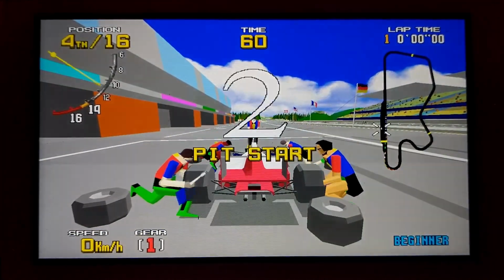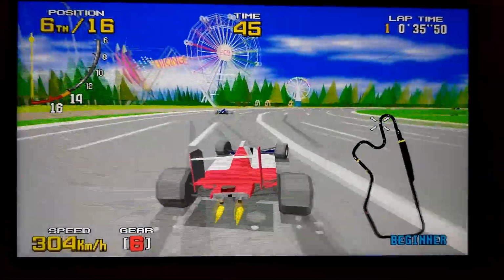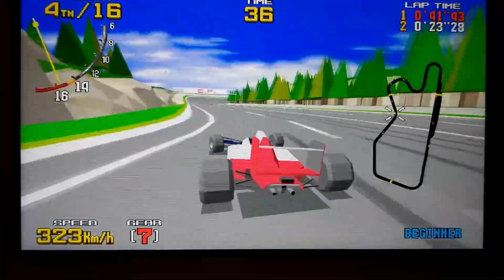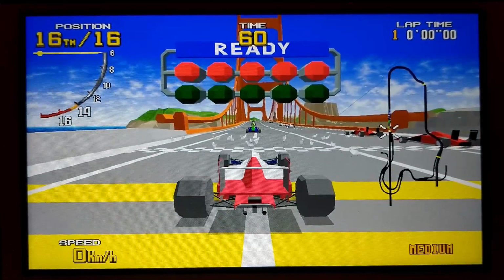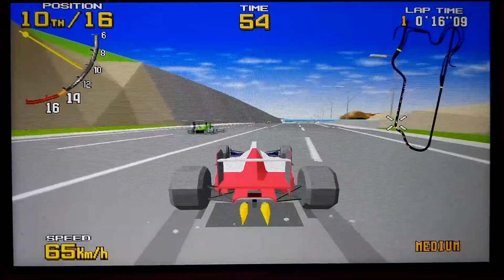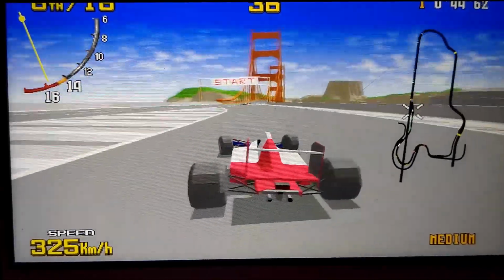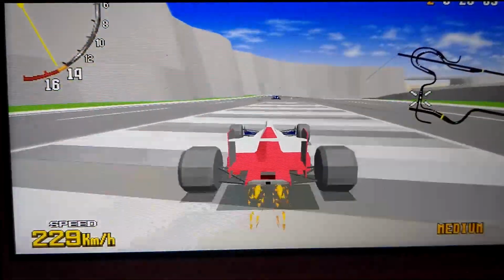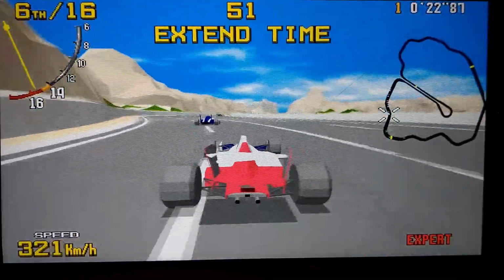Virtua Racing for Nintendo Switch is Awesome!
Virtua Racing for Nintendo Switch is amazing!  This is the very first and only console game (non-PC) that I've ever bought digital!  I'm playing on my Switch Lite in hand, while pointing my phone camera at the screen and then using image stabilization to make it look like I was holding it way more still (and level!) than I actually was!  I used the headphone output to jack into a TASCAM audio recorder to get the audio.  This is the hard way to record game footage while you play but having a Switch Lite means no HDMI output.